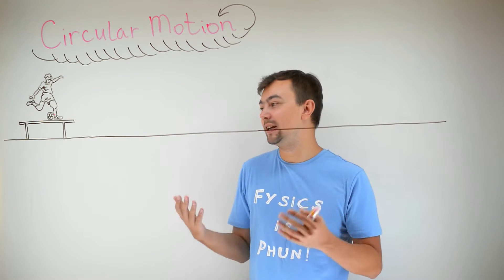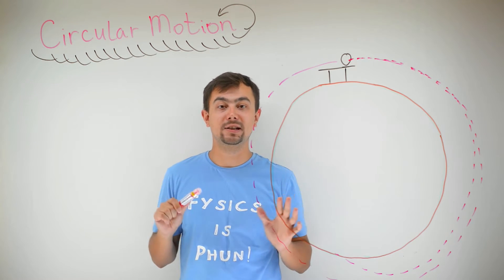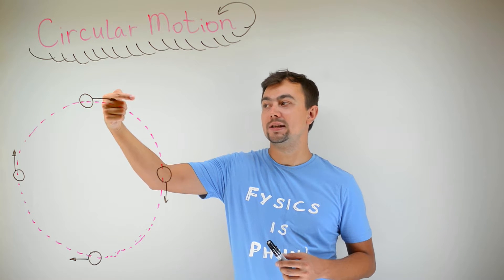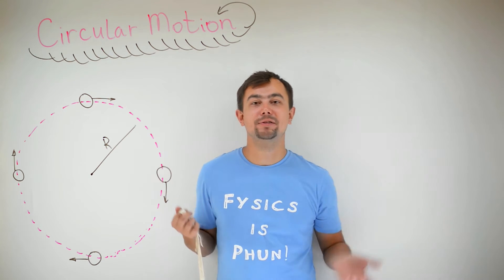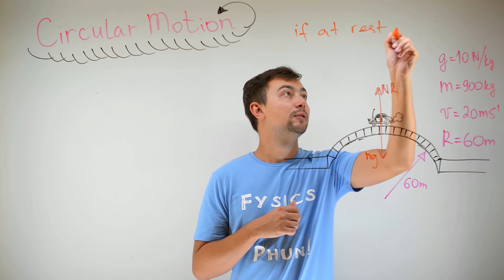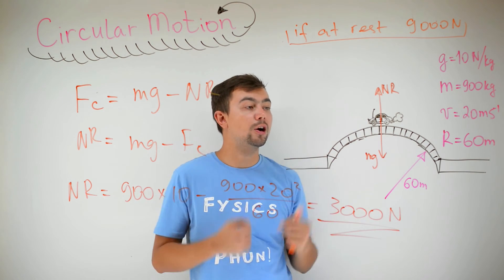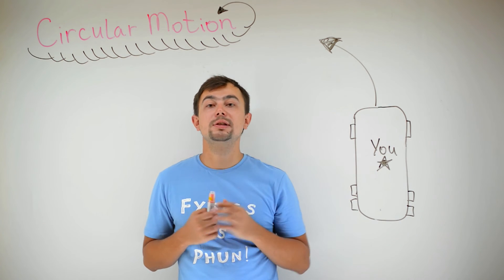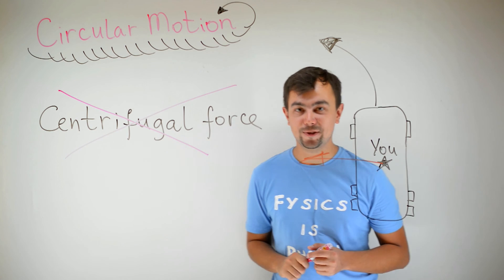Physics - circular motion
Circular motion